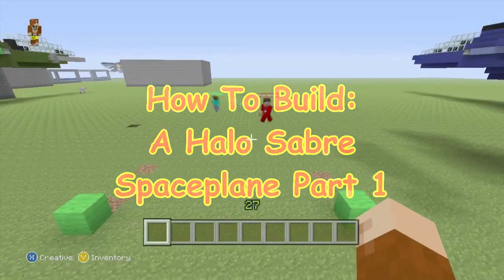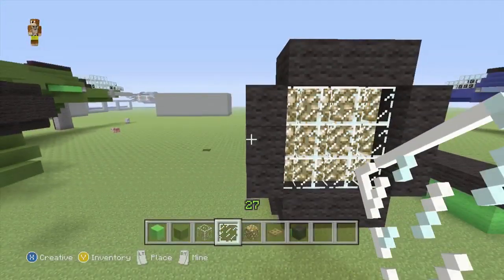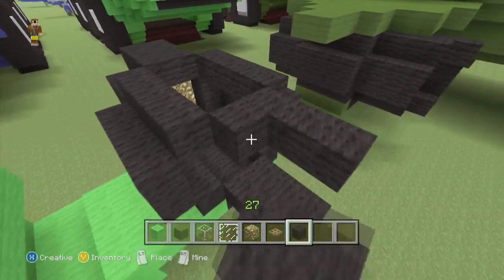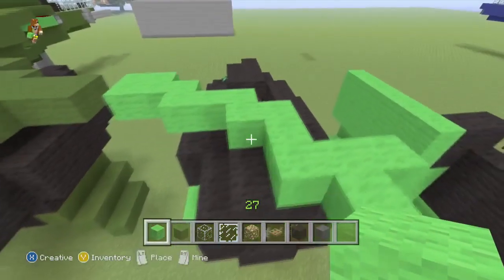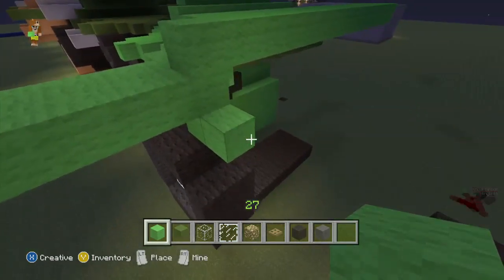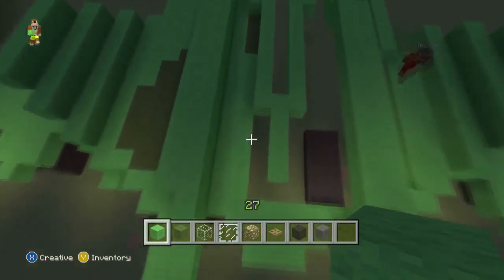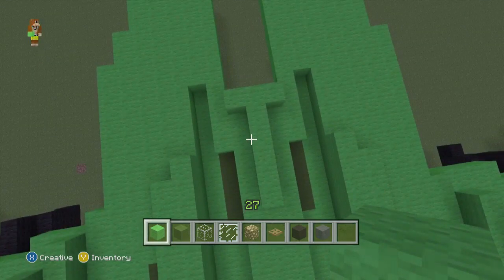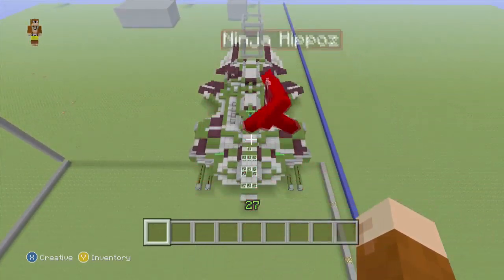Minecraft Xbox 360 Edition: How To Build a Halo Sabre Part 1 with a Halo Vulture Show Off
Its a new Halo build and this week its part one of the Halo Sabre space plane from Halo Reach, and this week I'm joined by two new friends Ninja Hippoz who is now the trial community manager for this channel and Silent Hippoz as they help out to build this massive vehicle. As always if you do like this video make sure you smack that like button and subscribe if you haven't already and if there is anything you wish to see made drop it in the comments section below or hit me up on twitter @Skorcher125.